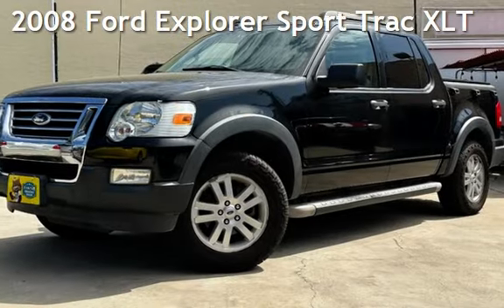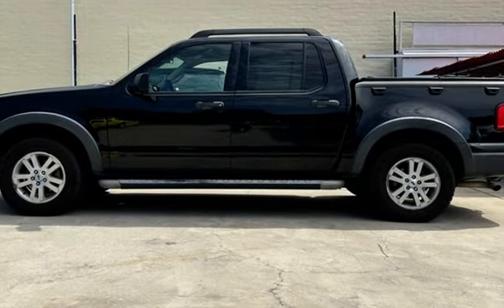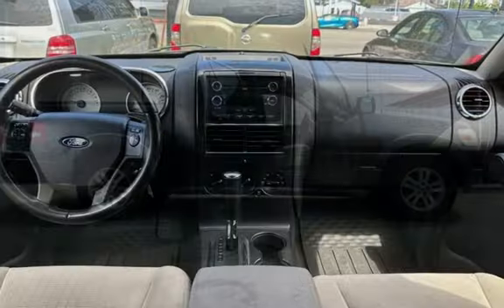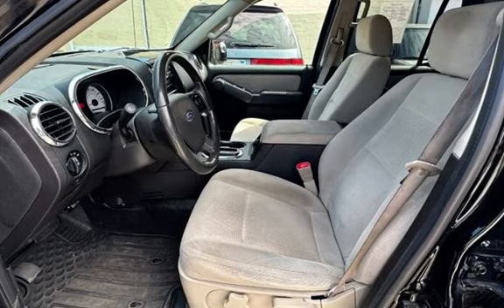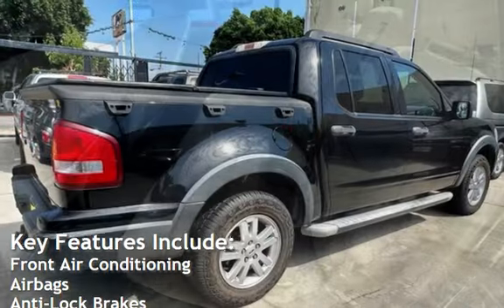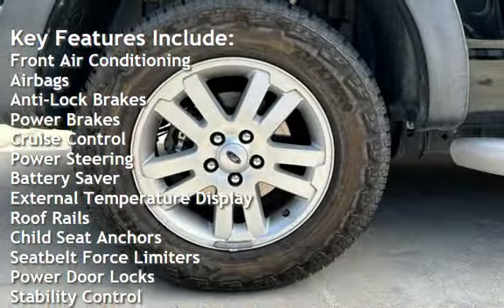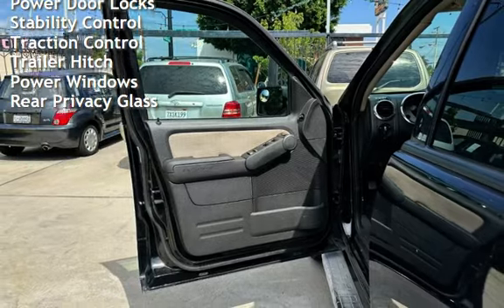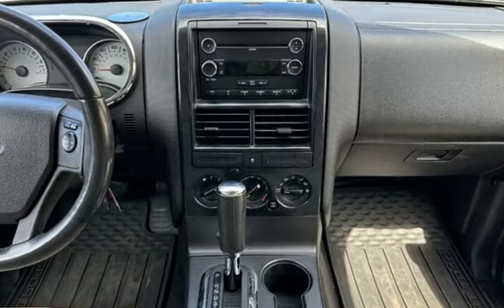2008 Ford Explorer Sport Trac XLT for sale in Burbank, CA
Karros Burbank is pleased to offer this 2008 Ford Explorer:

- This truck features a 6-cylinder 4.0L engine which is perfect for daily commutes or towing anything with a hitch
- The interior features beige cloth seats with enough room to sit up to 5 passengers comfortably
- 16&quot; alloy wheels with all-terrain Dexter tires
- Parking sensors make fitting into tight spaces a breeze
- Secure locking and folding hard bed cover for safe cargo storage
- Power rear sliding window
- Running boards for easy cabin access
- Fog lights

Over 50 photos of this car on our We are a proud Carfax Advantage Dealer. We are velocity sellers, we make only a little profit but sell them fast. Most dealers want to make a big chunk so they keep their cars forever. It will be our pleasure to assist you.

*_*_*_*_*We love to show off our cars, come see us. We take pride in the inventory we sell, very selective vehicles. Clean Title only! Our customers love us on Yelp. BBB Accredited A+ Rating. Open 7days a week.